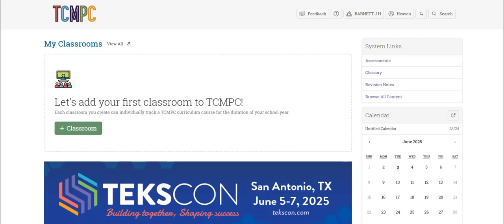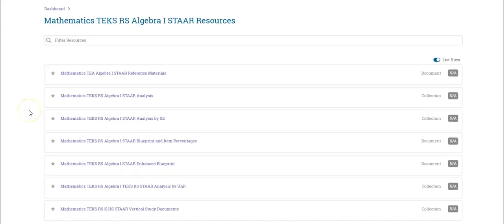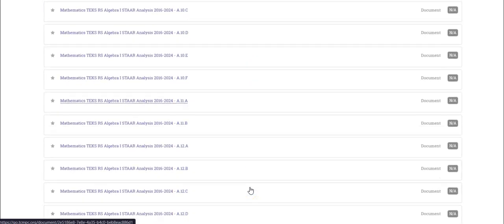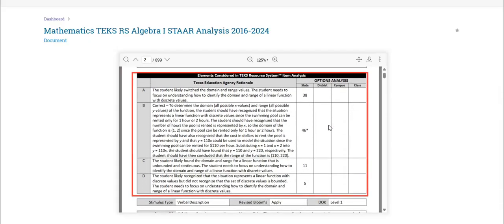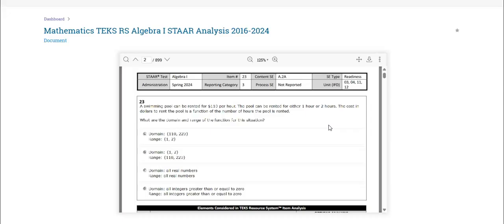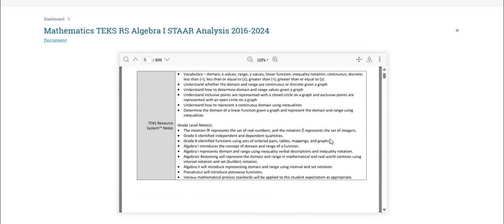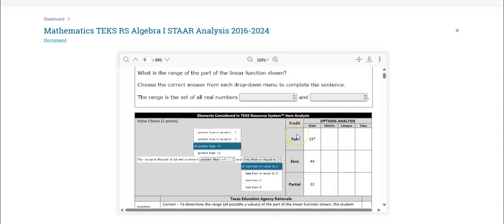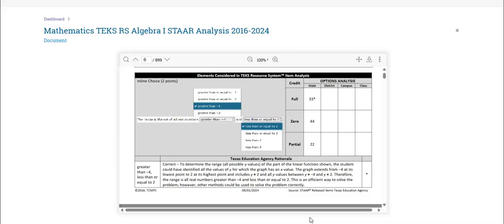STAAR Analysis Document Walkthrough